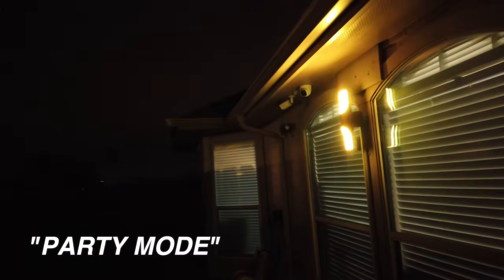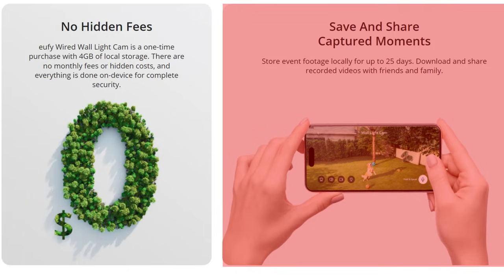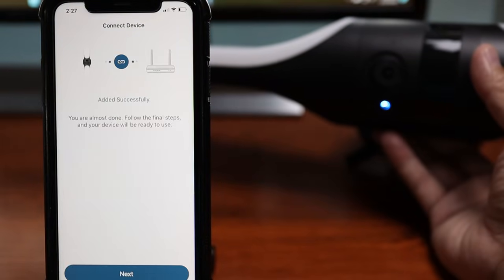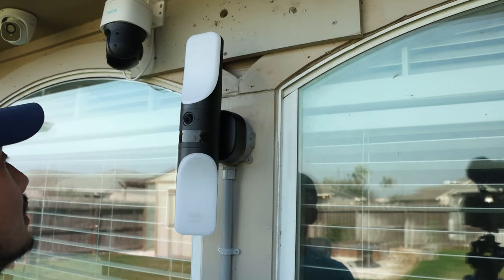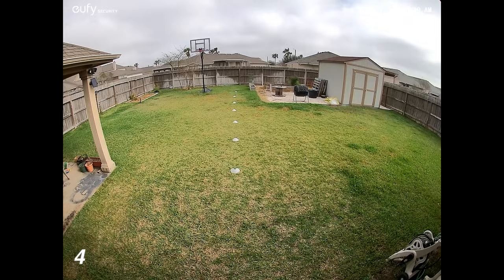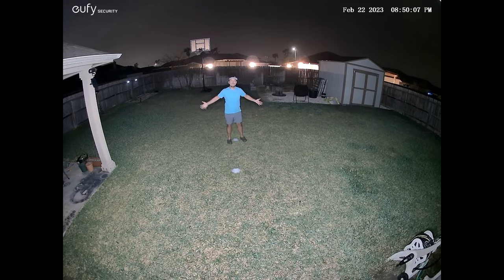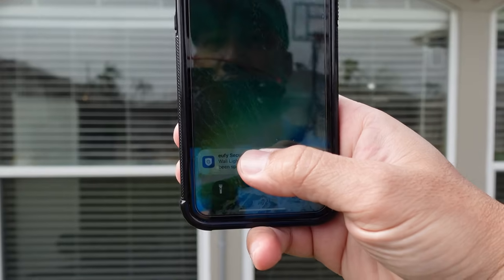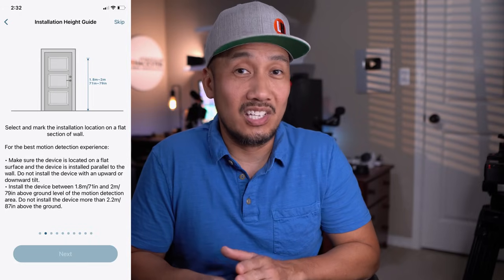Eufy S100 Wall Light Cam Review - Setup, Install, Testing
Today, we are going to check and review the Eufy S100 Wall Light Cam. This is a wired wall light with a WIFI security camera that records in 2K quality. The light panels are not just bicolor LED lights but also RGB. We will check out its features, do a quick unboxing, setup and installation, check the video quality and test out its features and see if this Eufy S100 Wall light cam can be a good option for your home.

Eufy S100 Wall Light Cam

00:00 Introduction
00:52 Features
01:58 Unboxing
02:45 Setup
03:19 Installation
04:57 Settings
07:02 Video Quality
08:37 Testing
10:30 Thoughts

Lifehackster is a participant in the Amazon Services LLC Associates Program and Impact, an affiliate advertising programs designed to provide a means for sites to earn advertising fees by advertising and linking to amazon.com.